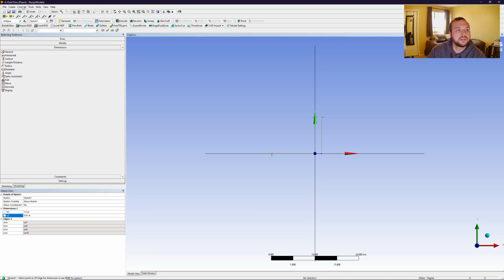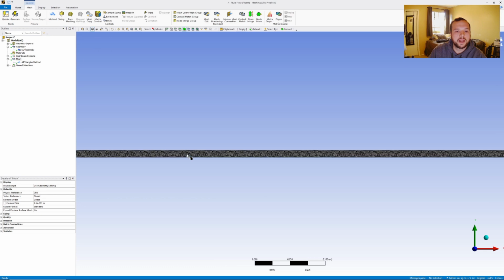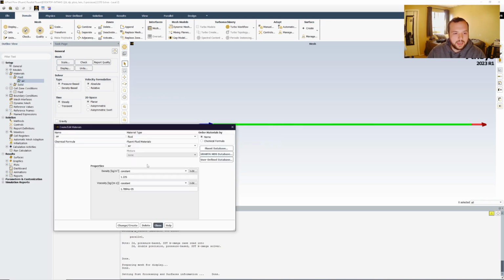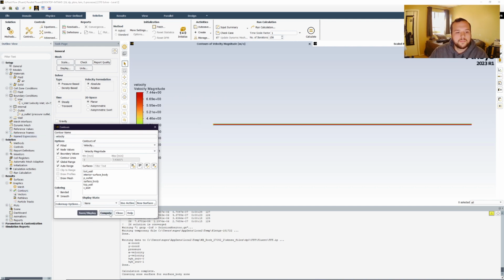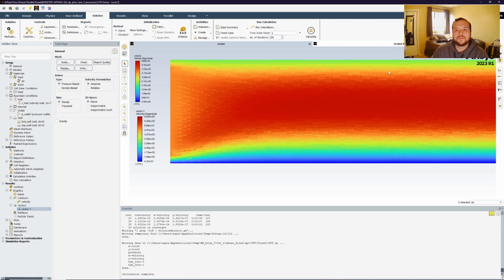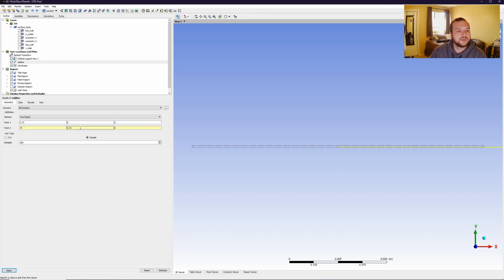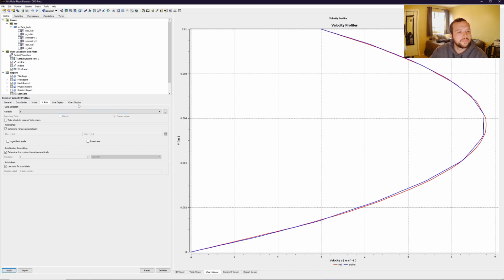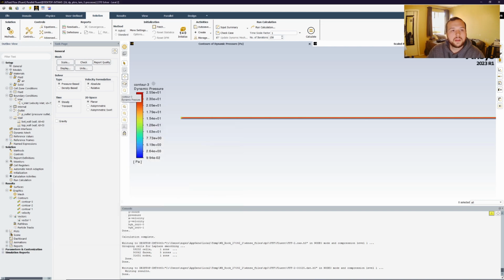EAS 3101: Fluent Project 1 Part 1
Combined Poiseuille-Couette Flow simulation analysis